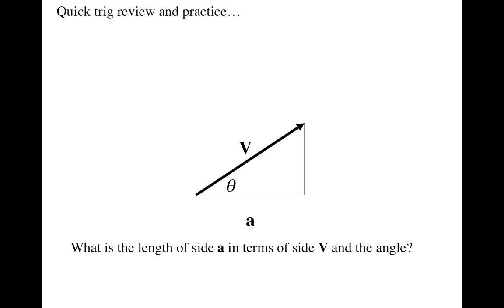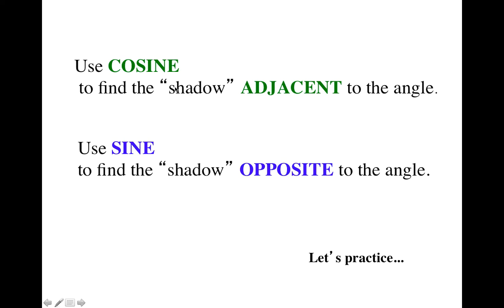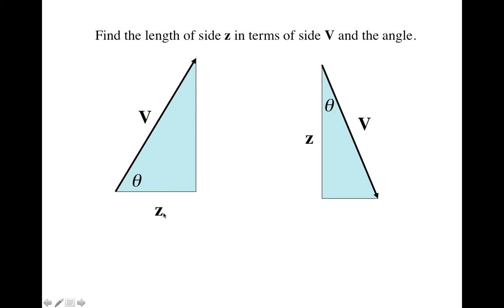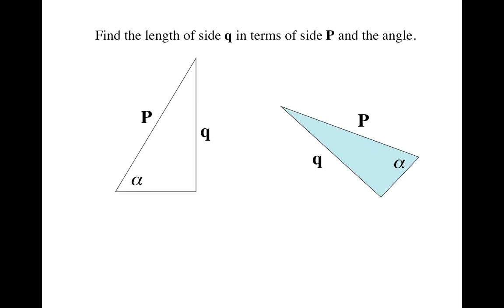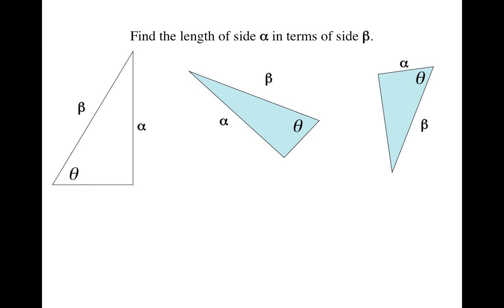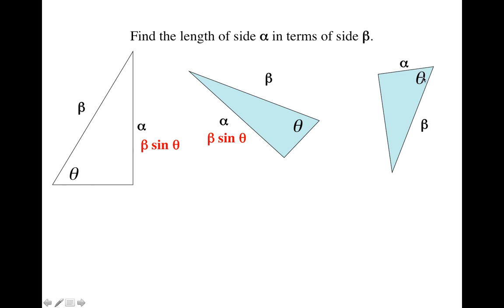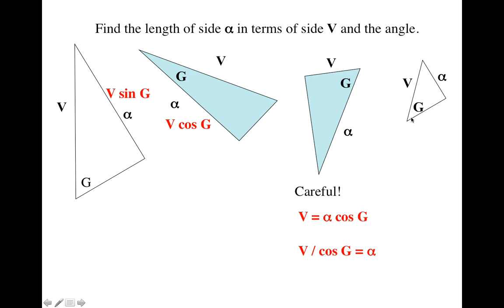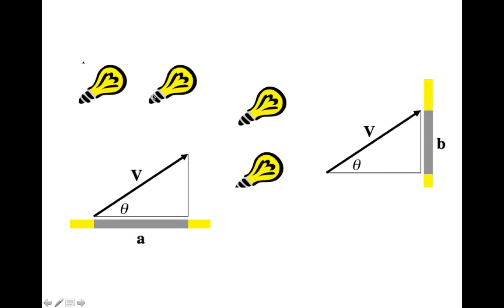Trigonometry Made Easy - How to Use Cosine and Sine to find Vector Components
This tutorial will make you proficient in finding components of vectors.  Visualizing cosine (peels off the shadow cast by a vector on the adjacent side to a known angle) and sine (peels off the shadow cast by a vector on the opposite side) in a certain way can make you pretty fast with using cosine and sine. Using cosine is easy if you visualize it as a machine that finds the "shadow" of a hypotenuse on the side adjacent to a known angle.  If you have a hypotenuse of length H tipped at an angle theta from the floor, then H cos theta is the length of its shadow on the floor if illuminated from above.  Likewise H sin theta would be the shadow on the wall with side lighting.    1:50 Drills to work through as a class to get fast with using sine and cosine.  Many students find this to be a faster and more vivid conceptual approach than SOHCAHTOA.